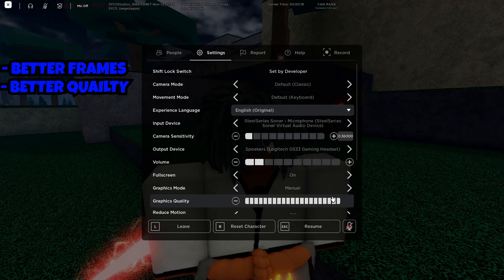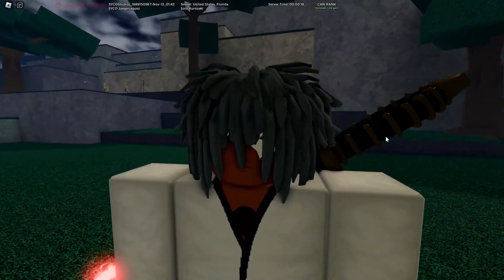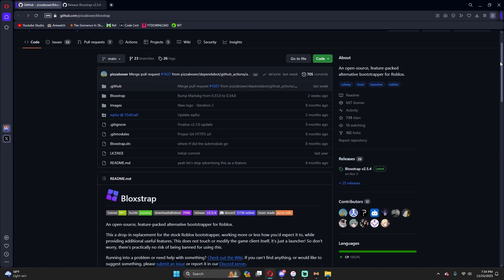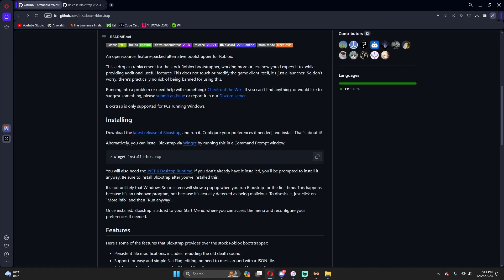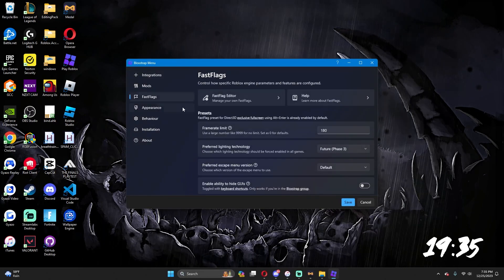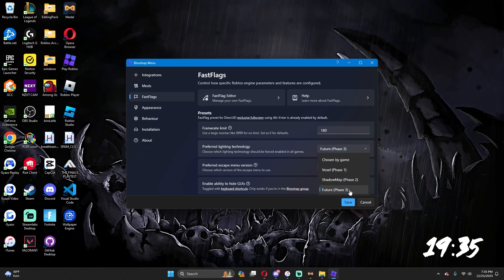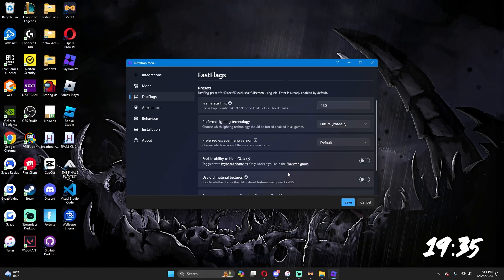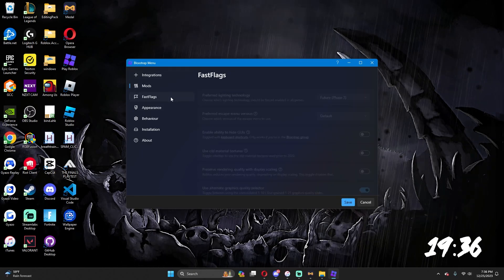HOW TO GET BETTER PERFORMANCE in ANY GAME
credits to senji for putting me and snark on
(yes there all the tuts out but never knew abt it so this video was made to hopefully get roblox user attentions and help out)